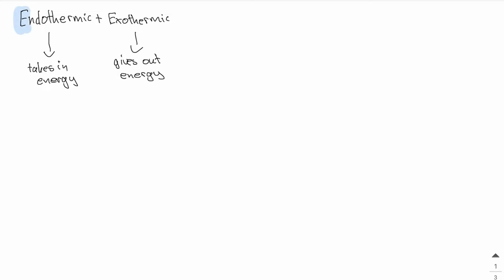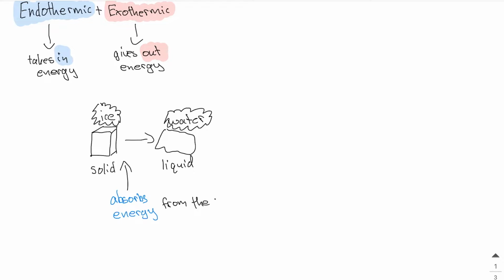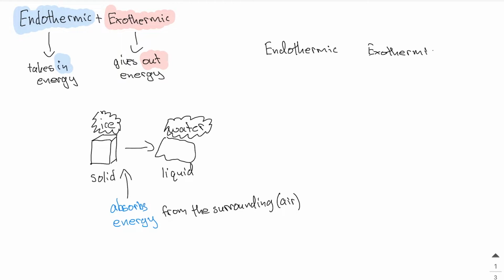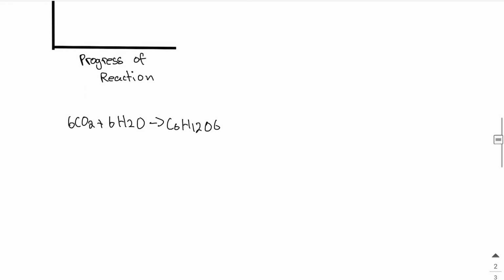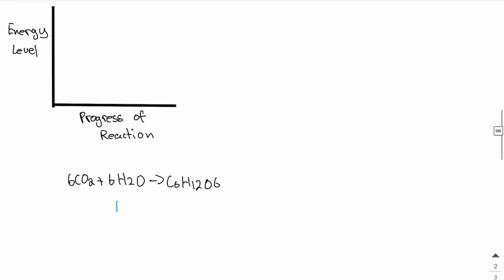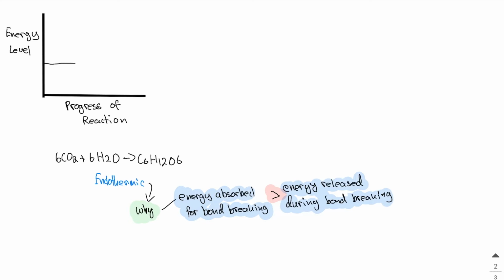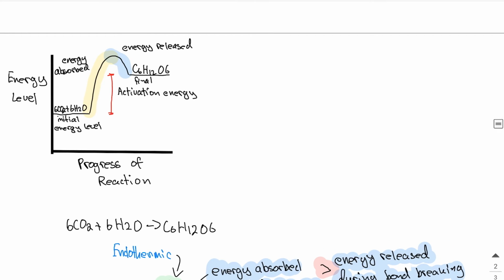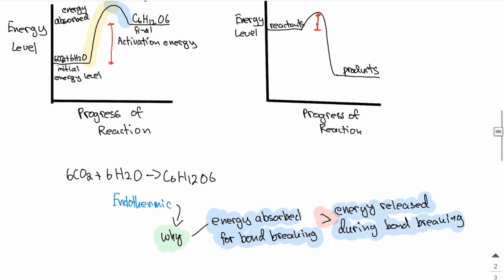Endothermic and Exothermic Reactions - Chemistry Lesson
Hello! In this lesson, I will teach you about Exothermic and Endothermic Reactions, and how to draw their graphs.

In this lesson, I will briefly explain some of its uses and the basic skills you need to have, to answer questions that require the knowledge.